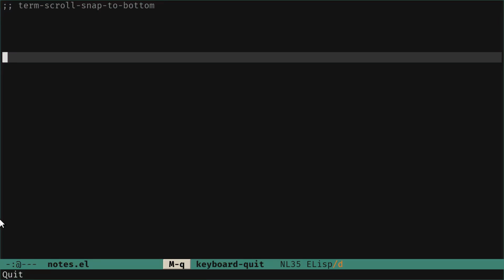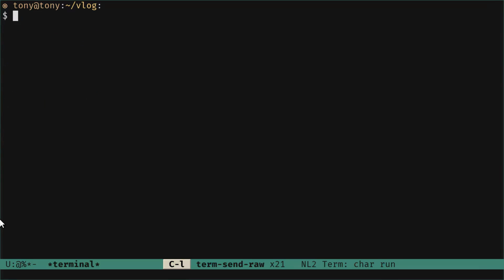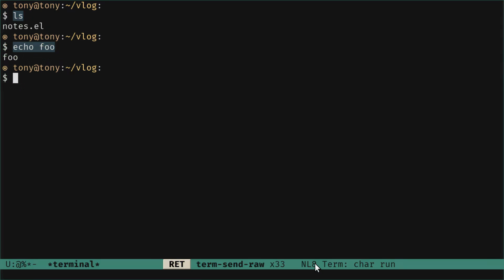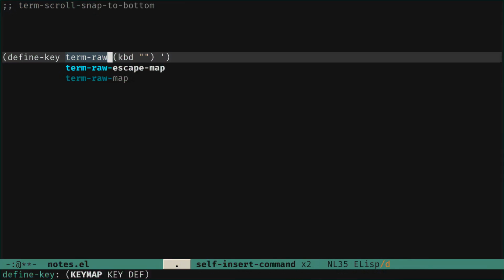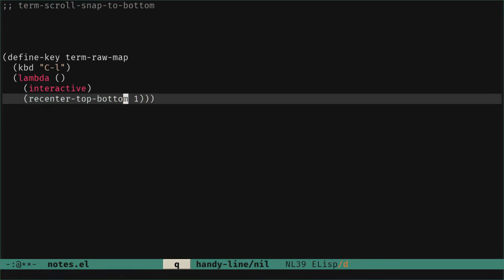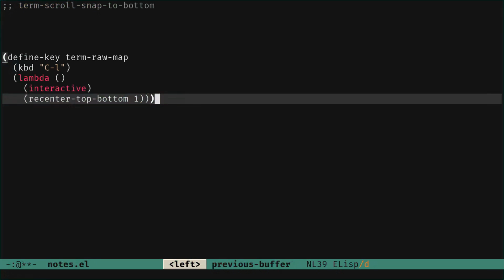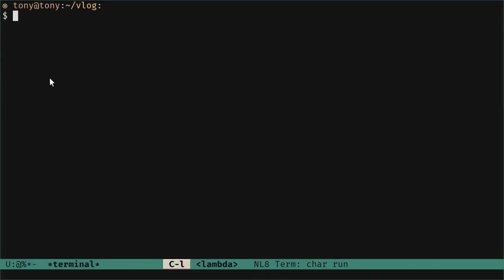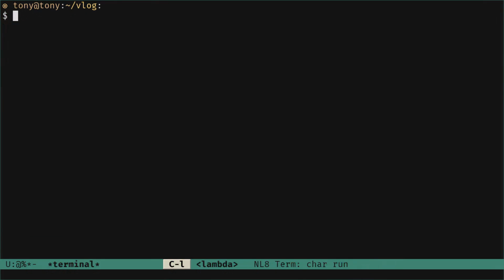Clear screen without deleting previous command lines and outputs | term-mode